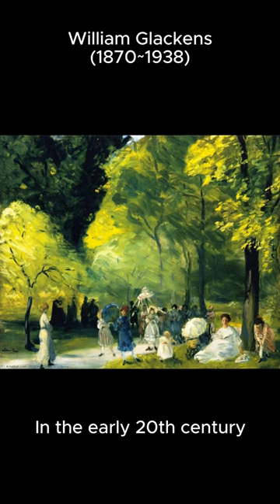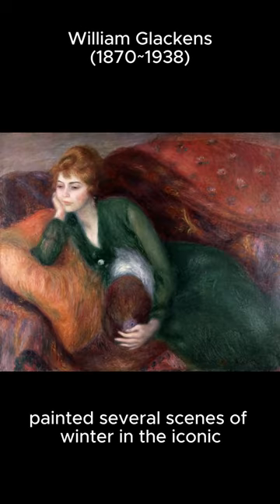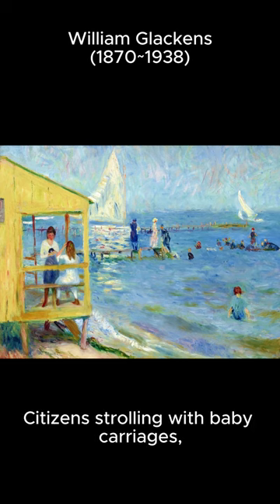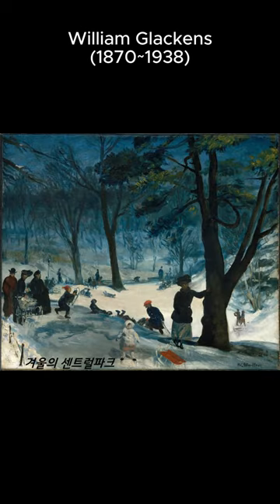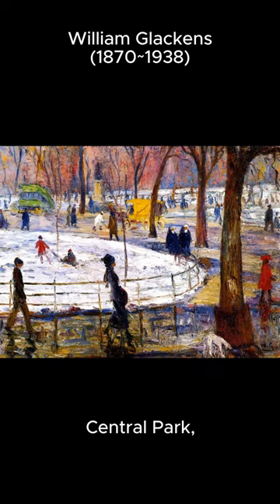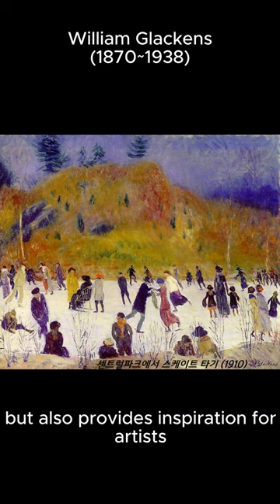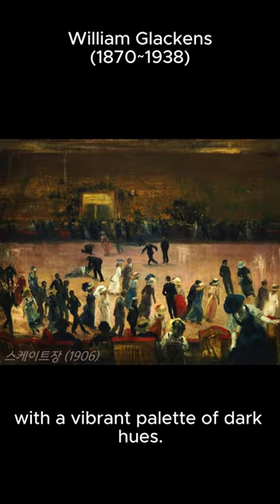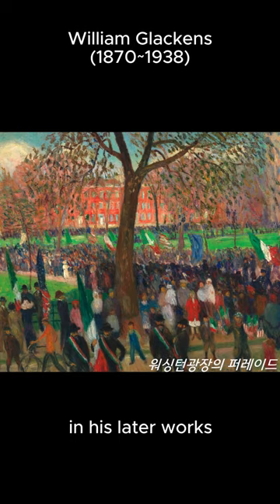William Glackens (1870~1938)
the artist who adeptly captured the lives and culture of Americans, William Glackens !